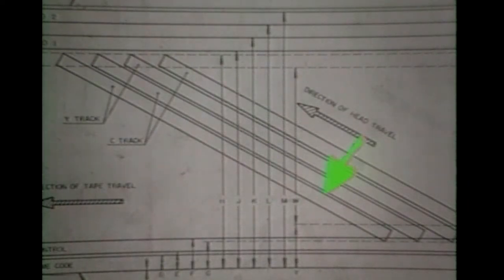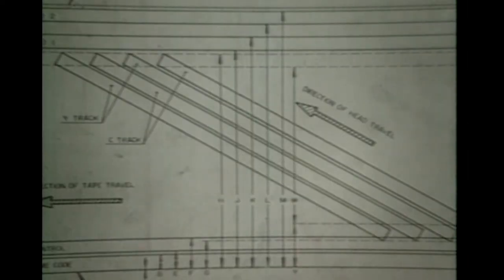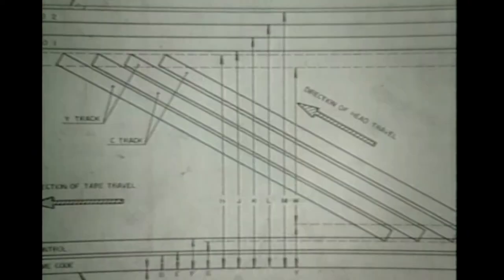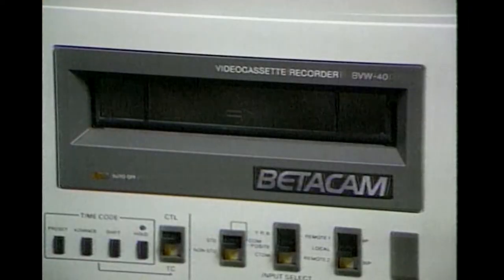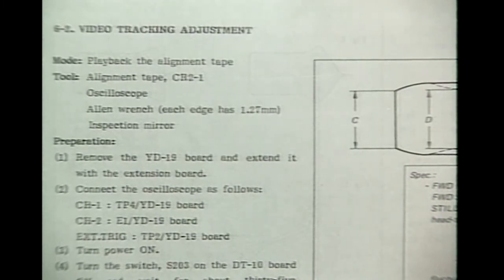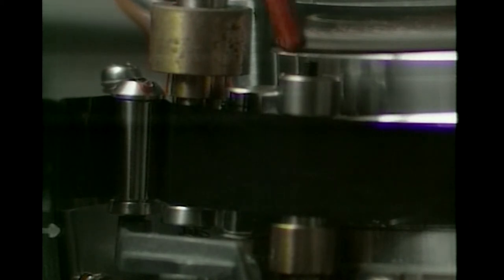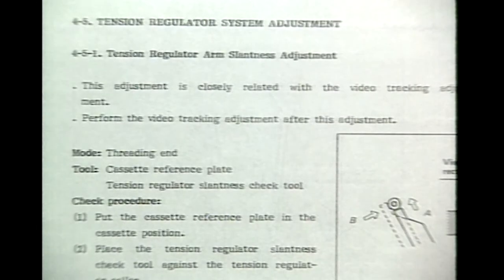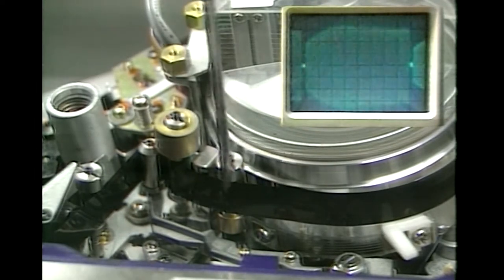How to use a Beta Cam Deck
HOW TO USE A BETA CAM DECK OLD INSTRUCTIONAL VIDEO